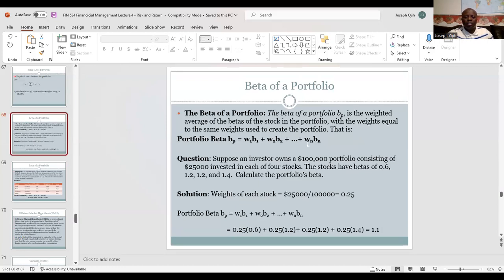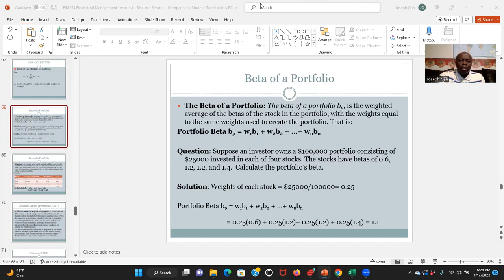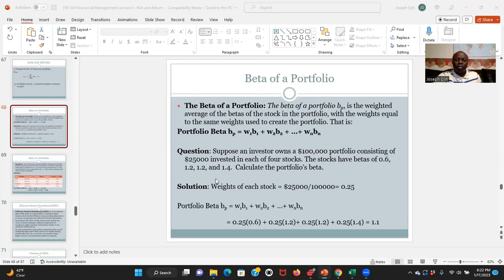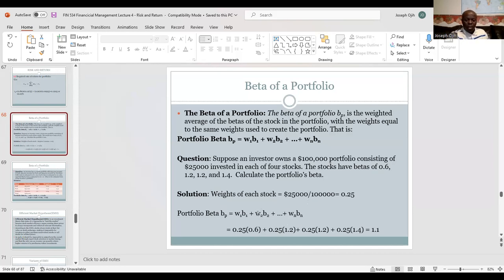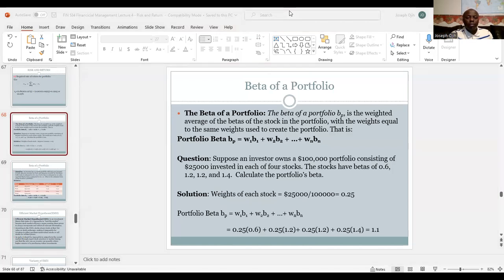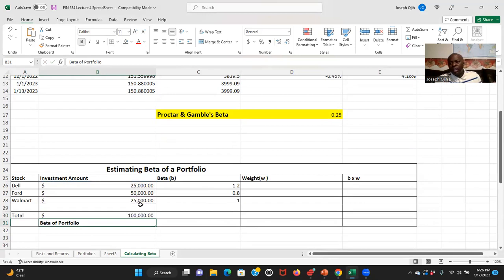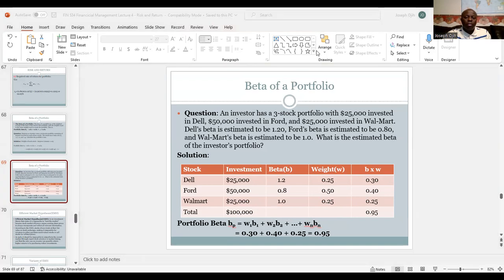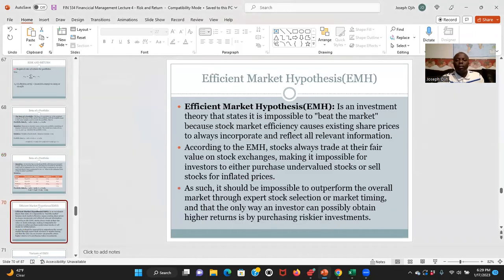Estimating The Beta of a Portfolio:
The Beta of a Portfolio: The beta of a portfolio bp, is the weighted average of the betas of the stock in the portfolio, with the weights equal to the same weights used to create the portfolio. That is:

Portfolio Beta bp = w1b1 + w2b2 + …+ wnbn